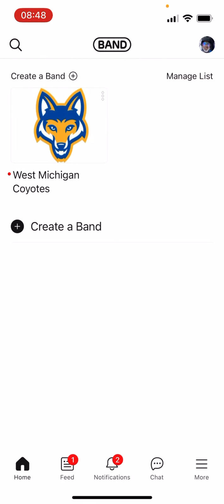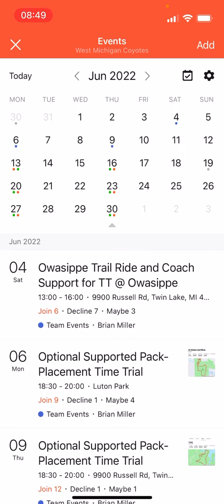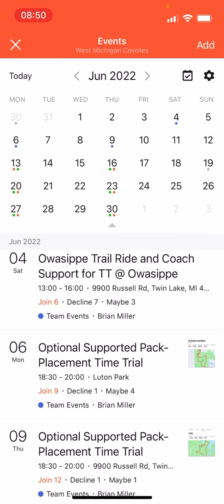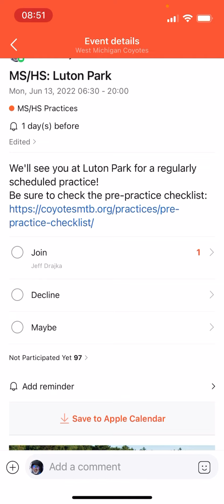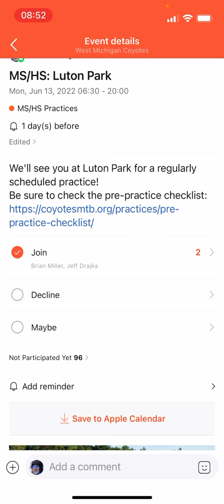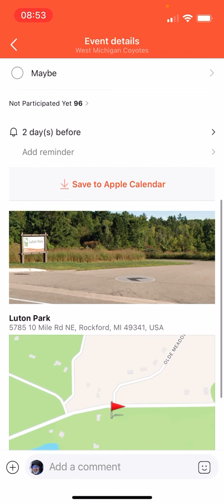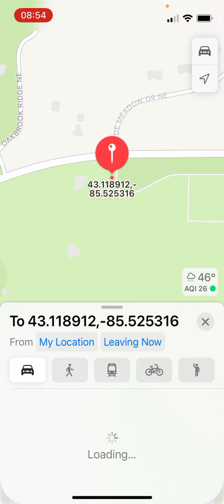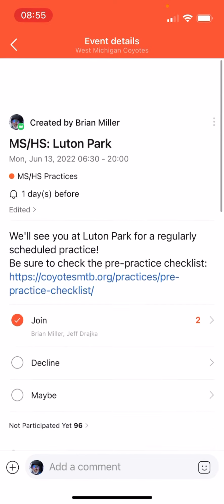RSVP for practice in Band